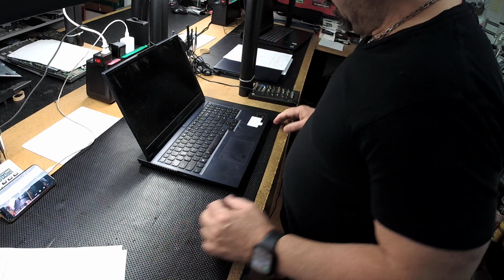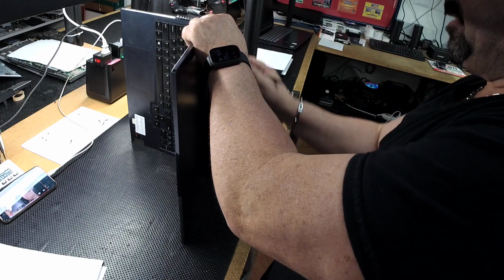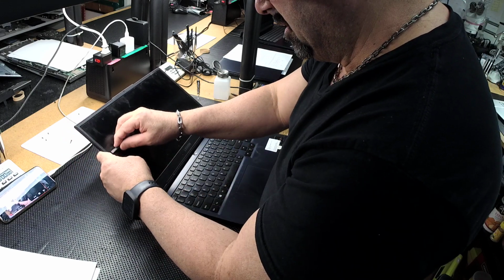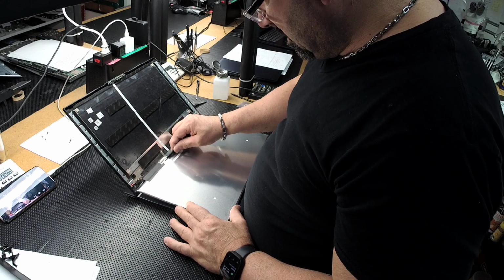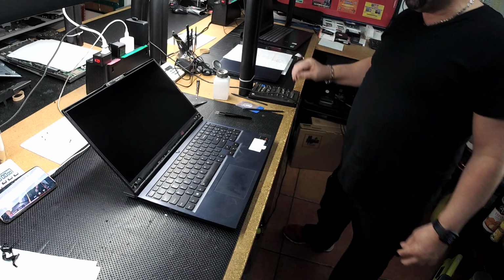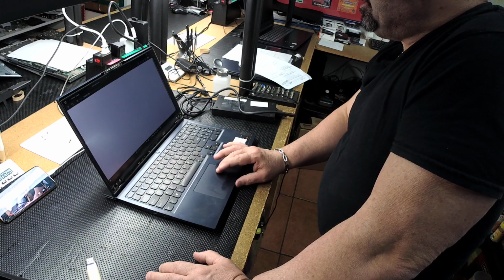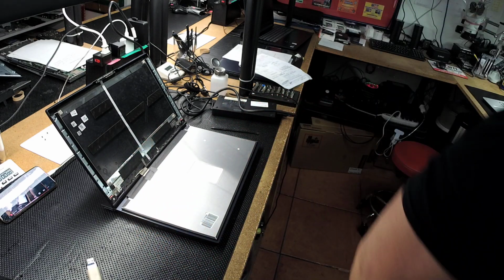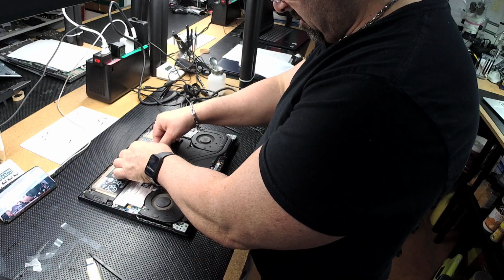Lenovo Legion 5 LCD replacement (full repair)